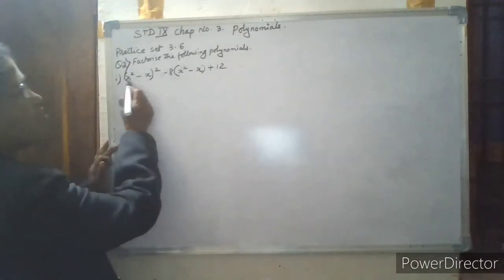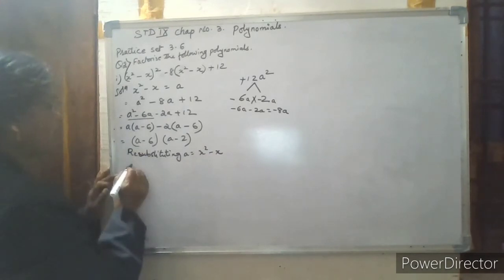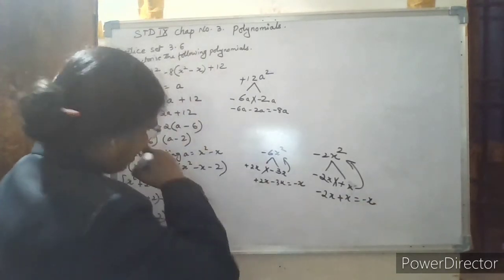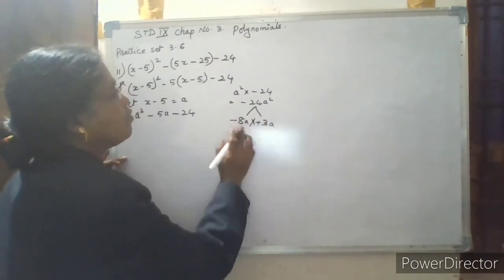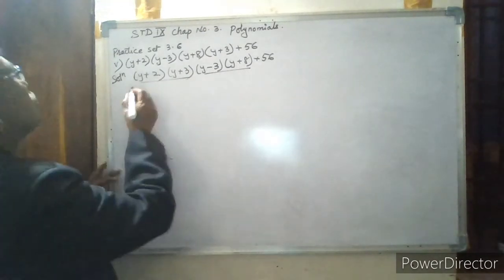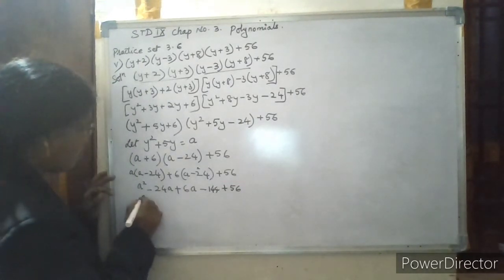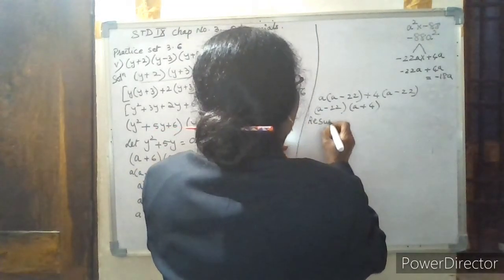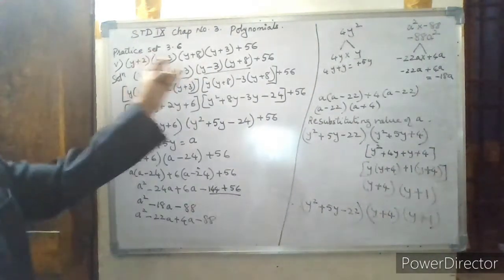Polynomials part 4